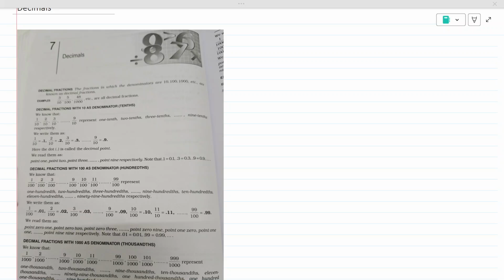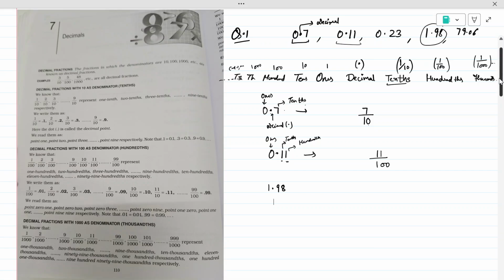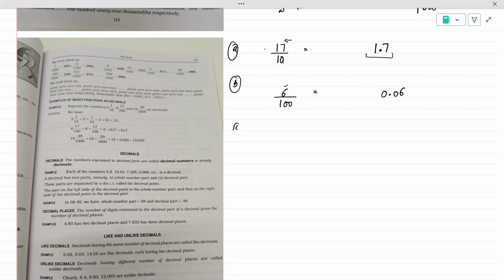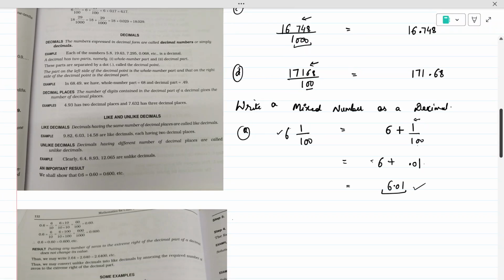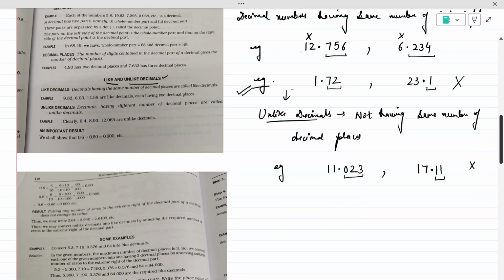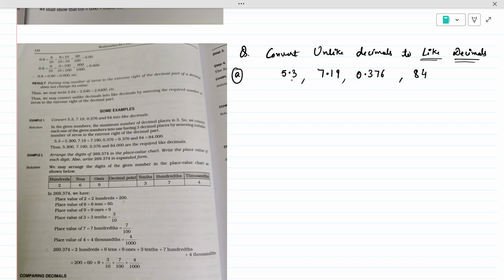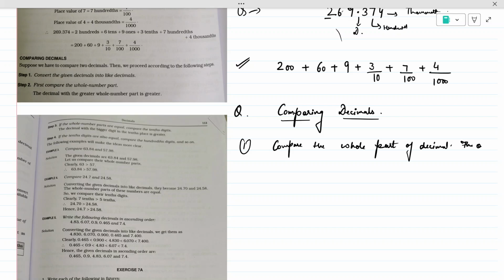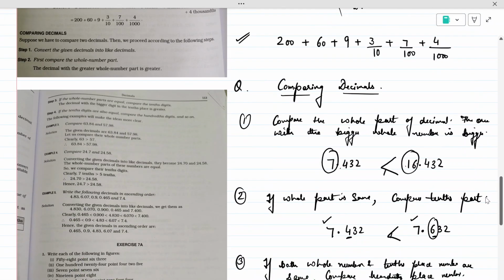Class 6 Mathematics|R S AGGARWAL|Ch-DECIMALS| DECIMALS CONCEPT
This video will cover NCERT Class 6 Maths, Chapter Decimal focusing on Decimal concepts, from the "R S AGGARWAL" book.

1. Decimal to Fraction conversion
2. Fraction to decimal conversion
3. Decimal place value chart
4. Like & Unlike Decimals
5. Converting Unlike Decimals to Like Decimals
6. Comparing Decimals